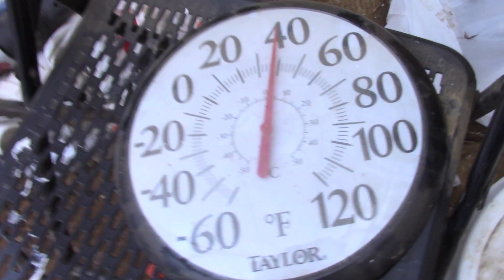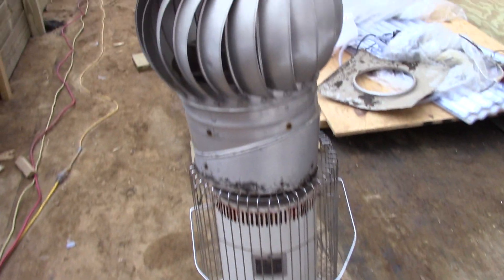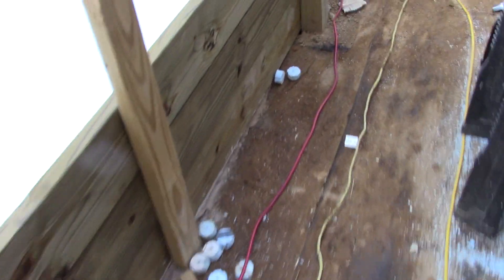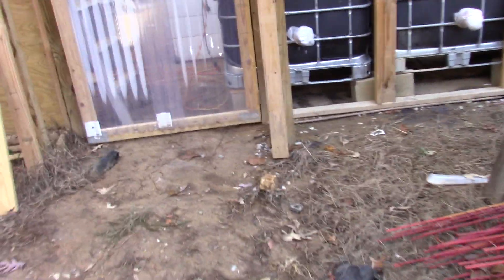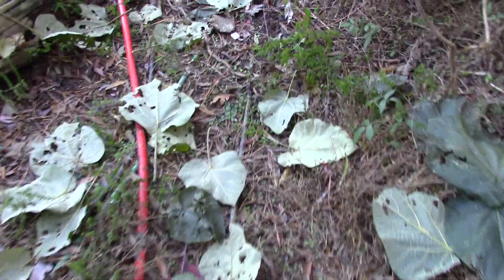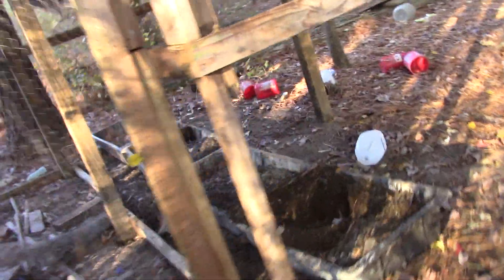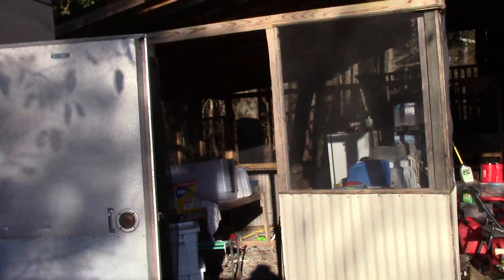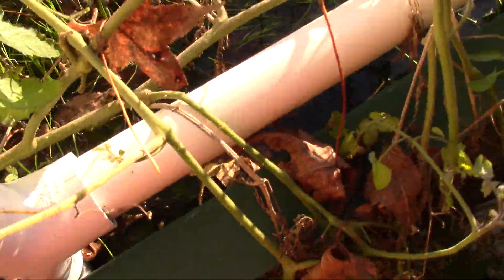Emergency Winterization Of My Aquaponics System Part 1 of 3 for 11 Nov 18 Cold Snap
Emergency winterization of aquaponics greenhouse. This video looks at emergency steps I took to winterize my aquaponics greenhouse for an unexpected autumn hard freeze on 11 November 2018 in Alabama.  Subsequent videos will cover in this series will cover the effectiveness of the aquaponics water in providing thermal mass to sustain temperatures, and construction of solar hot water heaters to heat the water in the greenhouse.